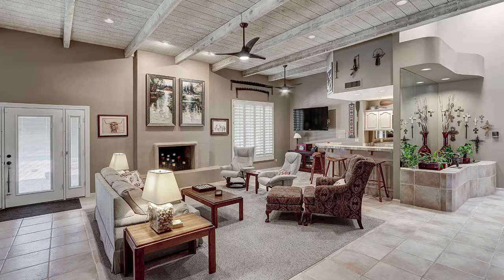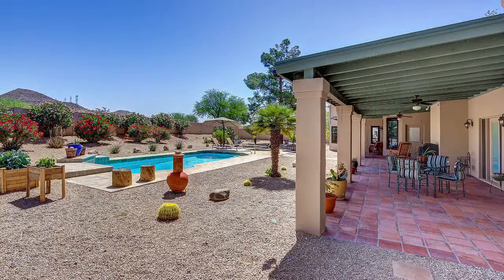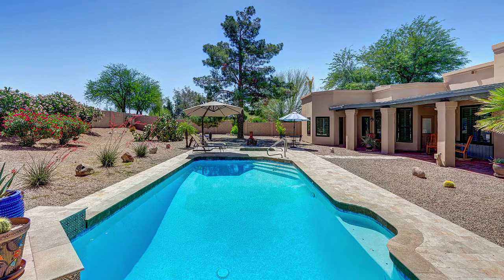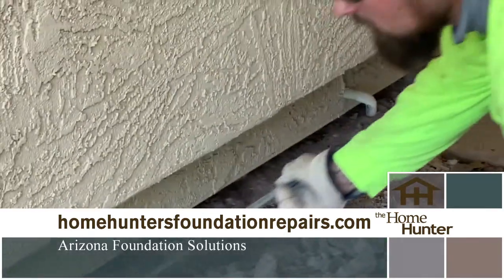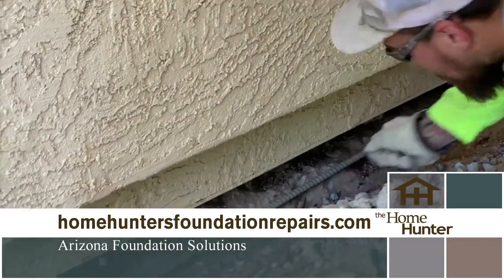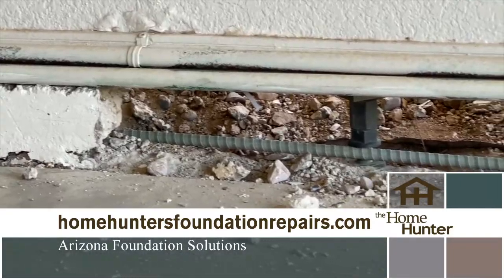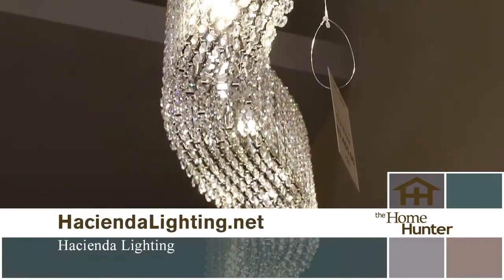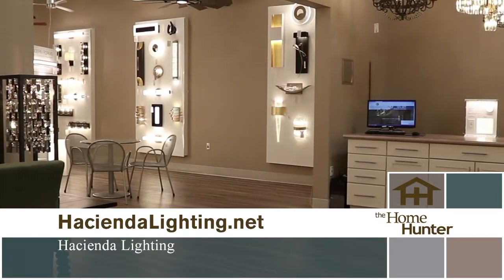Home Hunter May 16, 2021